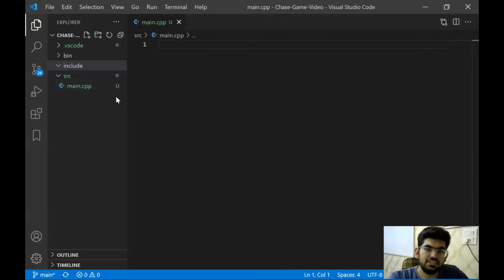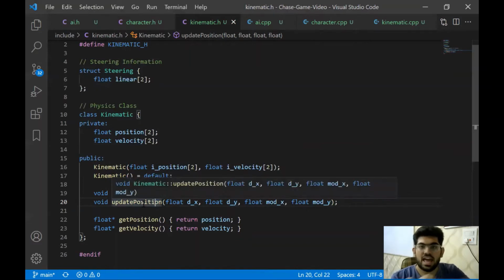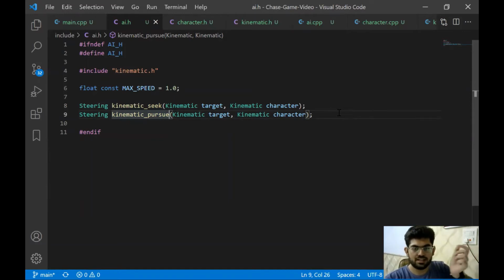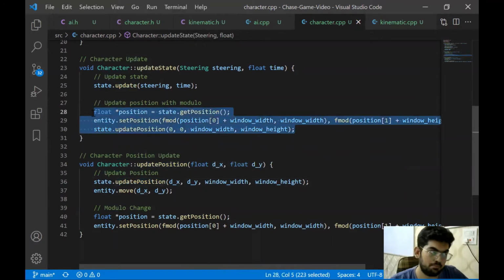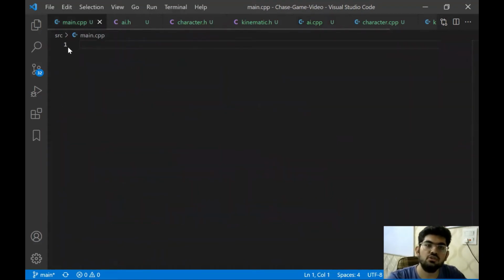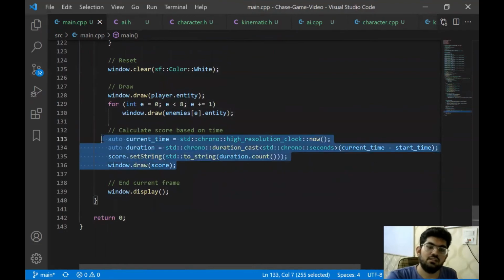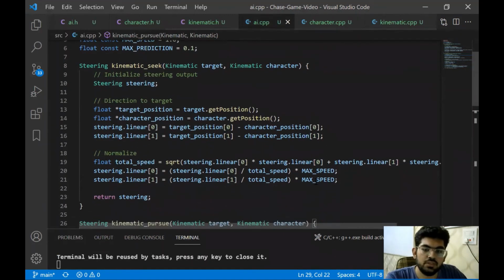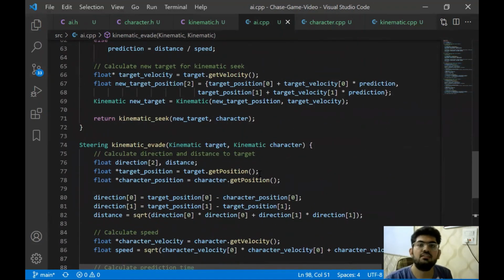Programming a Cat A.I. to CHASE Rats || Steering Behaviors || Artificial Intelligence in Games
Creating a Rat and Cat Chase Game powered by an Artificial Intelligence technique called Steering Behaviors.